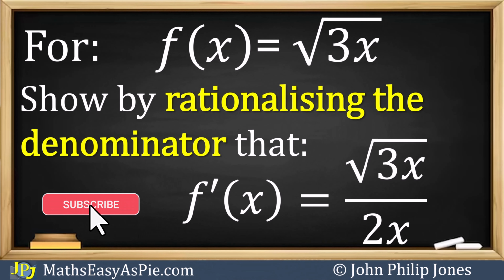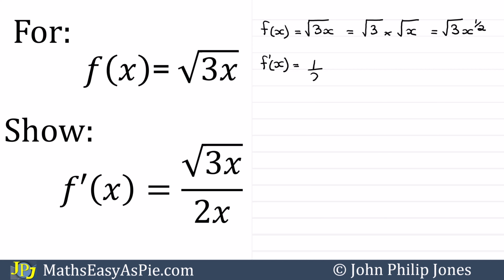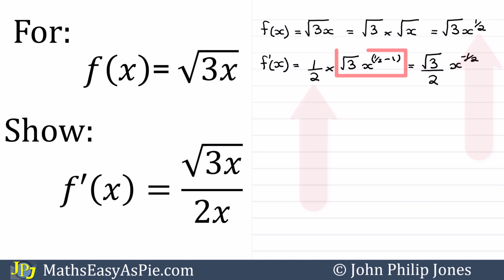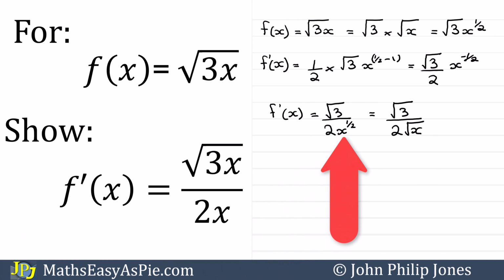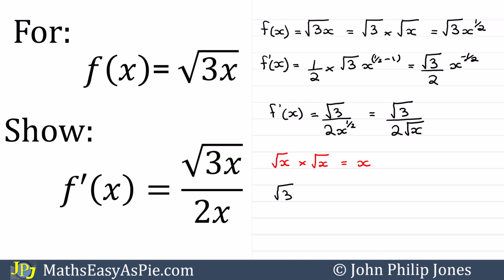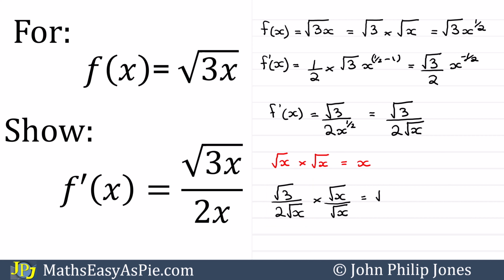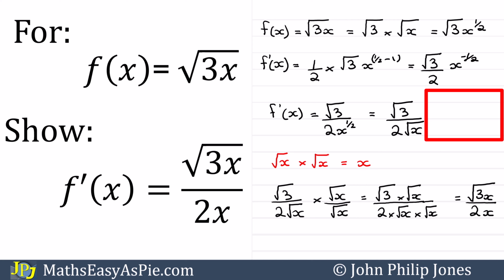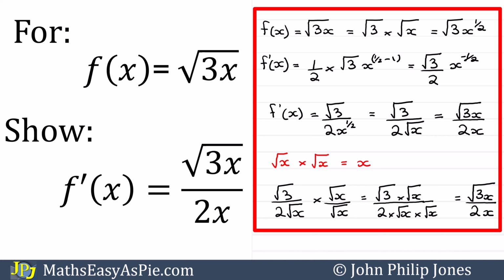From √(3x) to Clean Derivative: A Calculus Journey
In this video you'll learn how to rewrite radicals using exponents, apply the power rule, and rationalize the denominator for a final expression that's both elegant and exam-ready. Ideal for students revising differentiation techniques or anyone looking to sharpen their algebraic intuition.